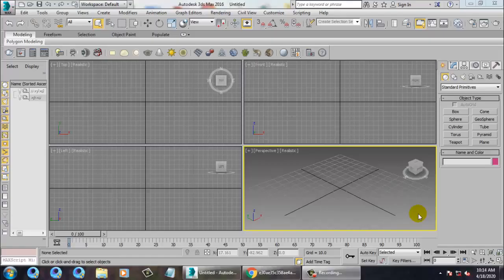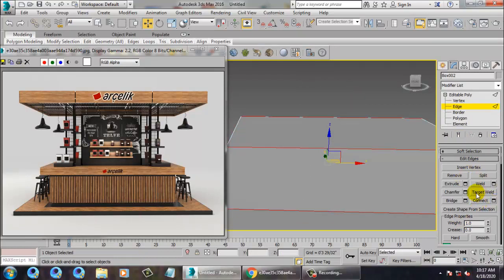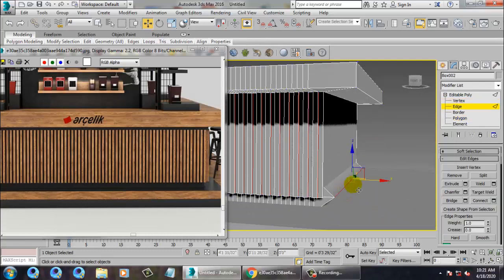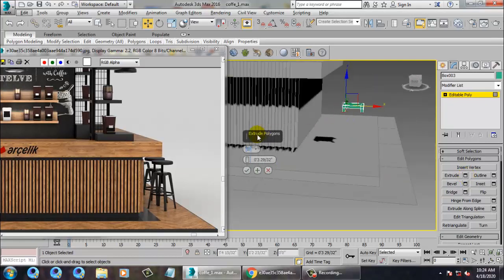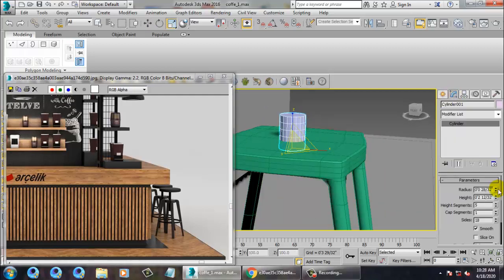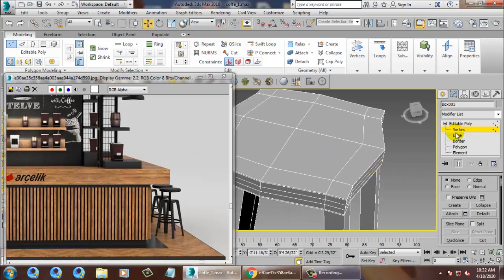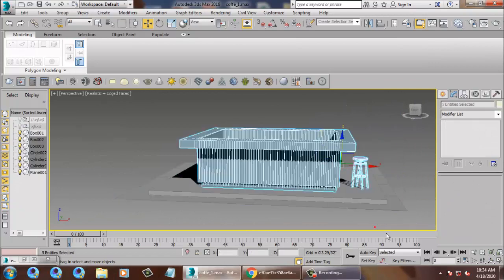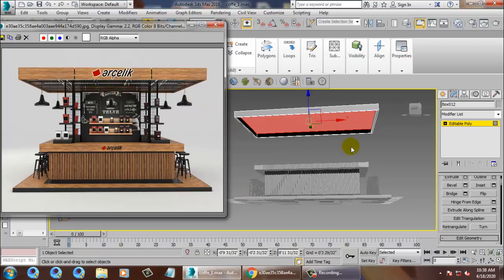Tutorial on Modeling and Texturing a Coffee Stall in 3dsmax using Vray (Part 1)